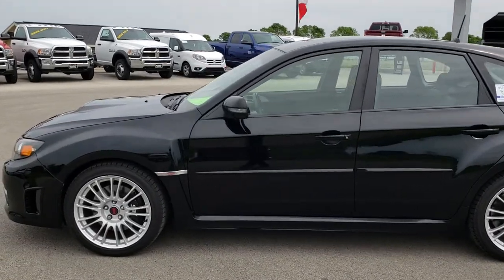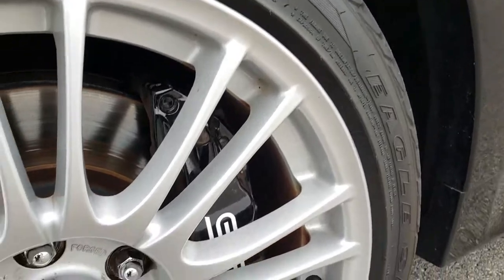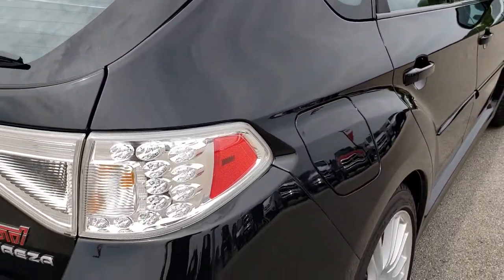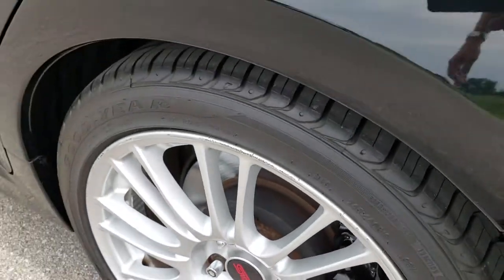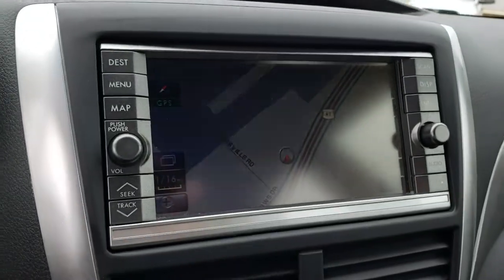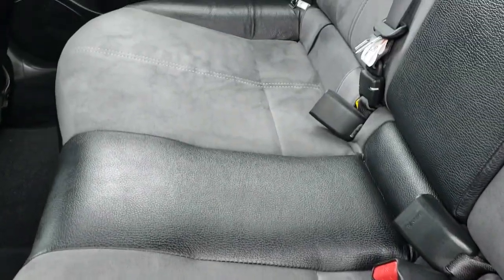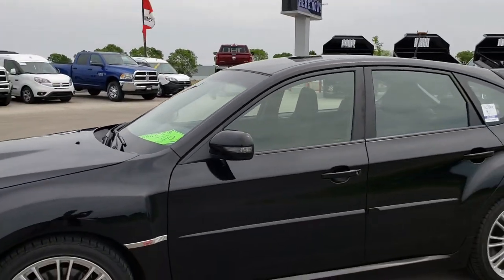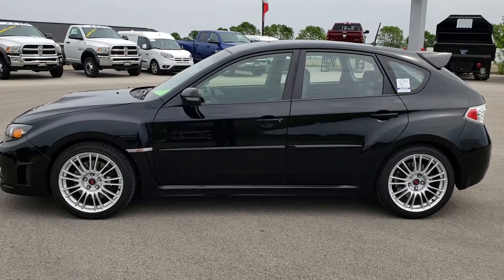2008 USED SUBARU IMPREZA STI HATCHBACK WAGON STI WISCONSIN SOLD! 9609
STOCK: 9609
PRICE: $22,999
MILES: 49,015
MAKE: SUBARU
MODEL: IMPREZA WAGON STI
VIN: JF1GR89698L823875
LOCATION: FOND DU LAC OSHKOSH WISCONSIN, 54937 TRUCKS ON 41

1 OWNER! CLEAN TITLE HISTORY! 2.5 Liter DOHC Flat 4 Turbocharged Engine, 305 Horsepower, Four Door Hatchback, WRX STi Package, 6 Speed Manual Transmission Stick Shift, SI Drive Subaru Intelligent Drive with Sport and Sport # Mode and Intelligent Mode, Center Differential Adjust, Symmetrical All Wheel Drive Four Wheel Drive AWD, Factory GPS Navigation System, Dual Rear Exhaust, Driver Seat Height Adjuster, Non Smoker, Dark Charcoal Leather Seats, Suede and Leathers Seats, Bucket Seats, Power Mirrors, Electronic Stability Control Traction Control ESC, Painted Alloy Rims Premium Wheels, Four Wheel Disc Brembo Brakes, Fog Lights, LED Tail Lamps, Projector Lamp Headlights, Cowl Induction Sport Hood, AM / FM Radio Tuner, CD Player, Keyless Entry System, Rear Window Defroster, Adjustable Height Seatbelts, Driver and Passenger Front Air Bags, L.A.T.C.H. Child Safety System, Side Curtain Air Bags SRS Safety Restraint System, Compass, Outside Temperature Display and Mileage Display, Fold Down Rear Seats, Factory Floormats, Air Conditioning AC, Cruise Control, Power Locks, Power Windows, Tilt/Telescope Steering Wheel, Obsidian Black Pearl, ONE OWNER! CLEAN AUTOCHECK! This is one of the sharpest 2008 Subaru Impreza Wagons we have ever had on our lot! Make your move before this super clean 4wd is gone!

STOCK: 9609
PRICE: $22,999
MILES: 49,015
MAKE: SUBARU